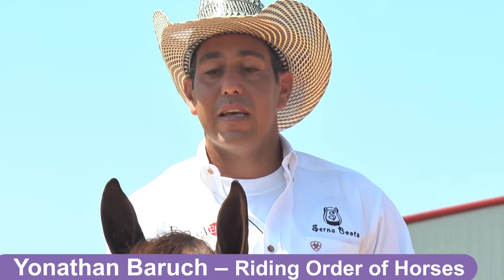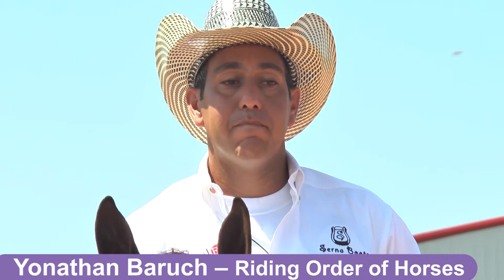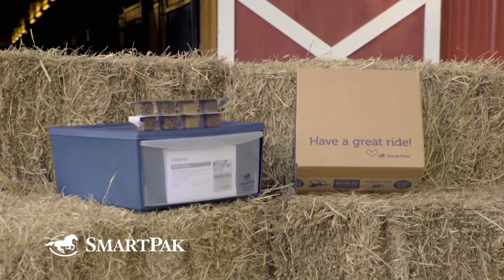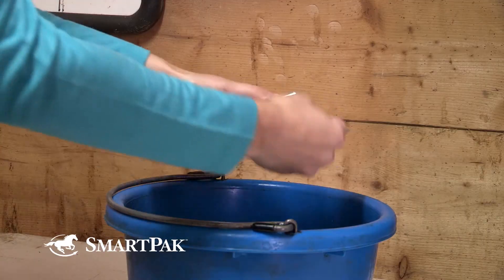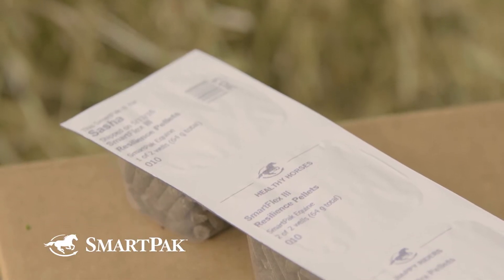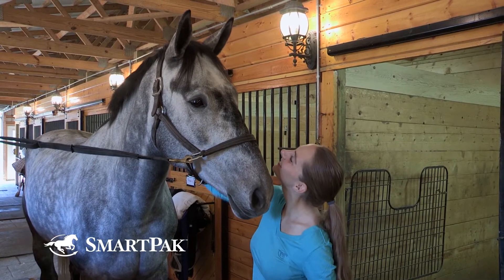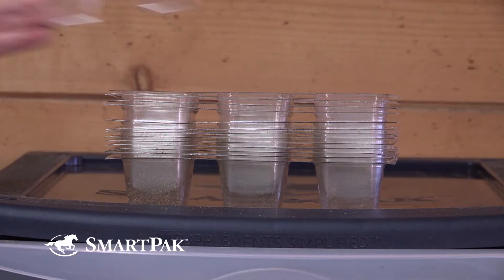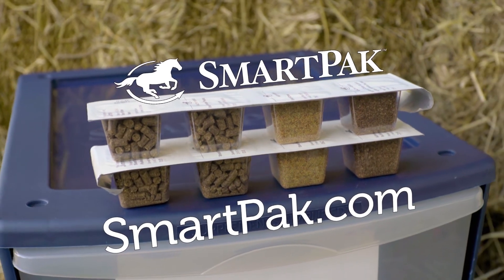Yonathan Baruch – Working Order of Horses